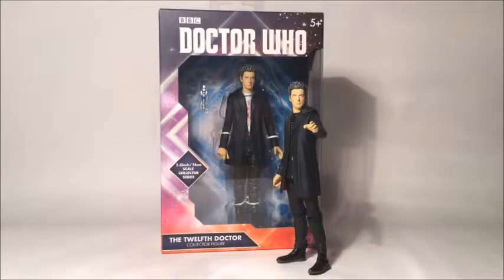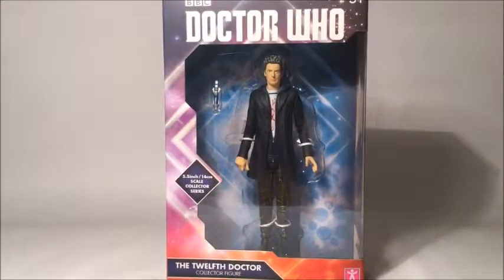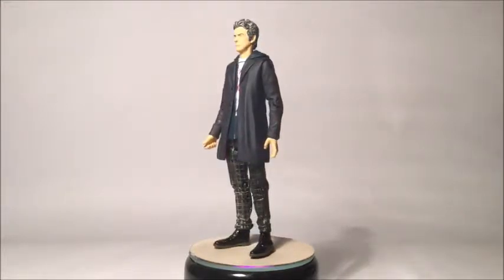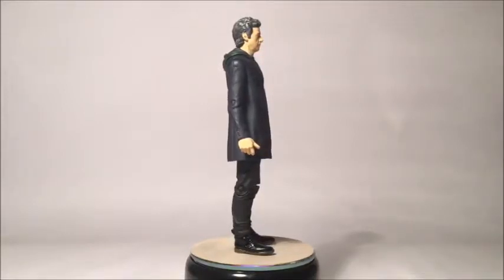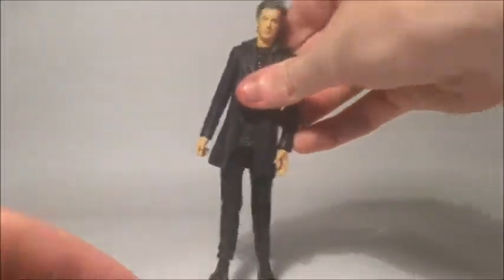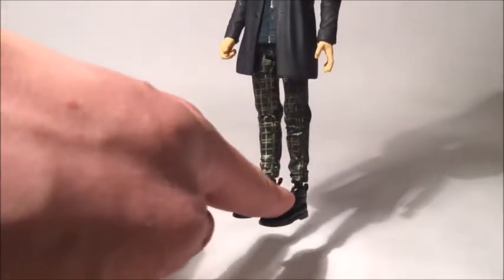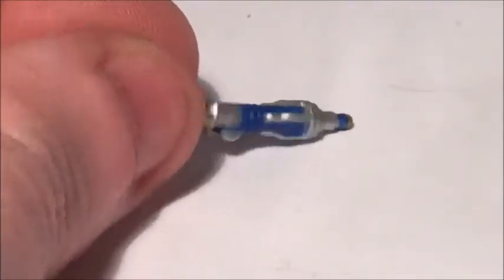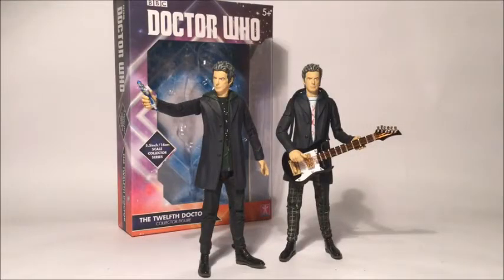Who Merch Review: 12th Doctor Hoodie Figures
I review both of the 12th Doctor figures that were recently released.

In addition, here's the link to the guitar that accompanies the figures: